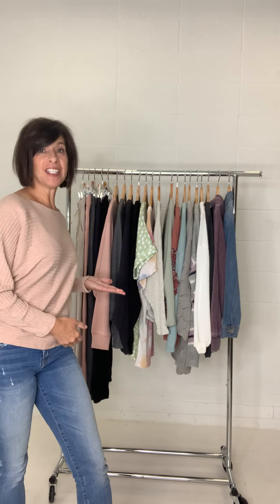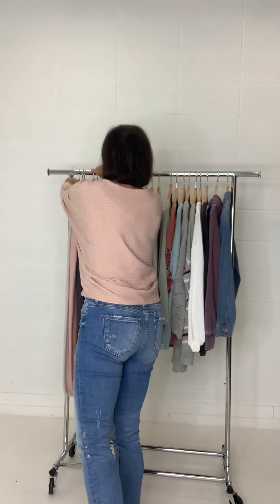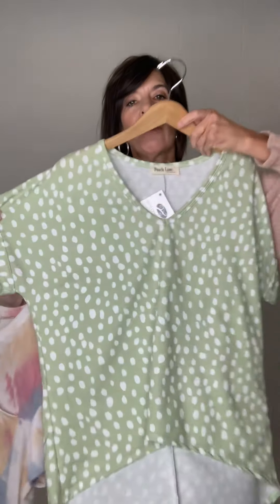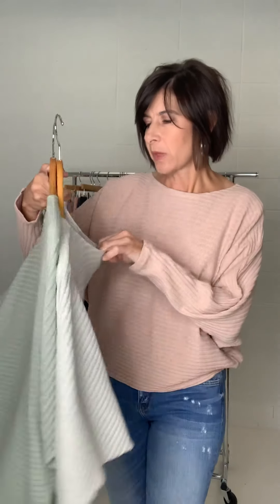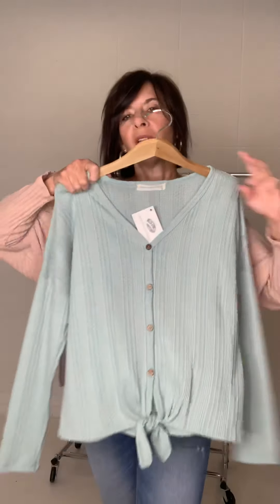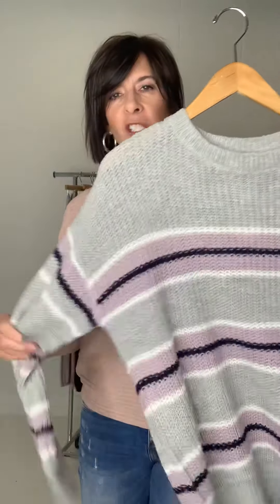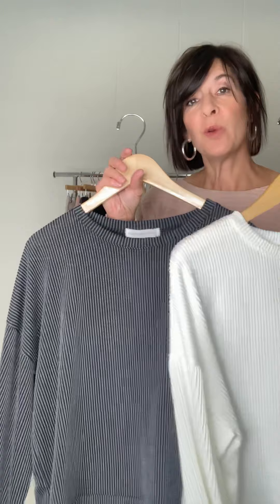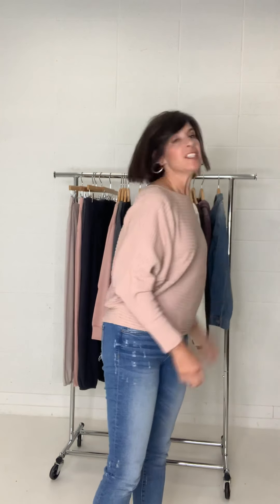Count Down to Comfort!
We couldn’t be more excited about these new arrivals! Whether your off to school, running errands, or working from home, you can look good and feel good with our oh-so-soft, coordinating tops and jogger bottoms, easy fit dolman sweaters, and so much more!